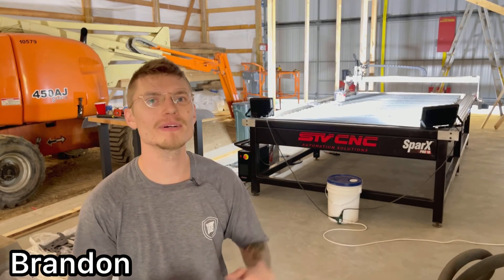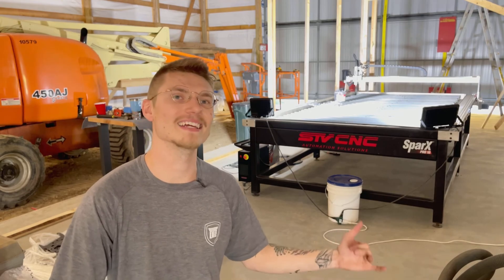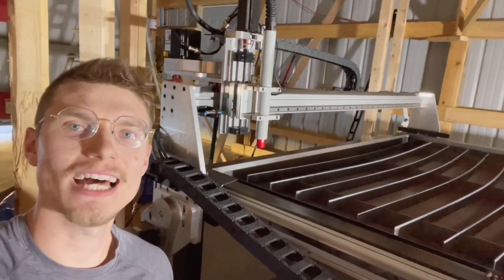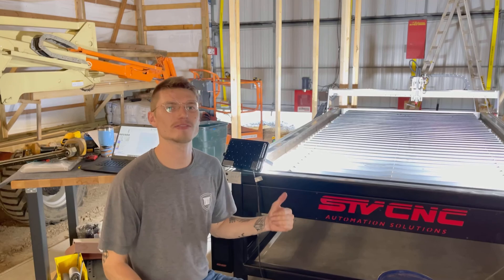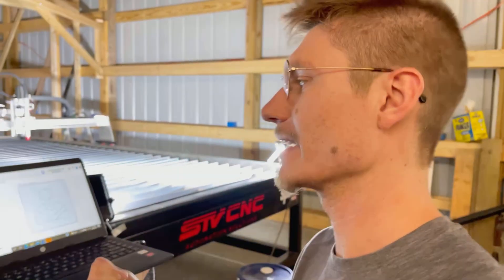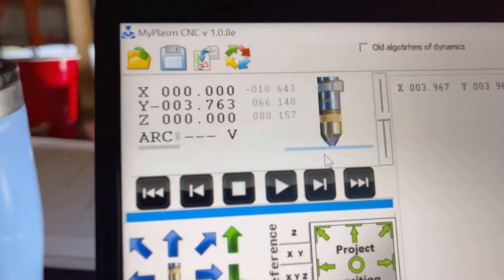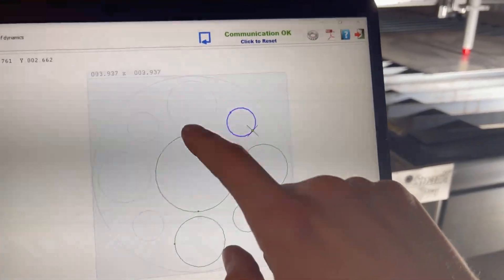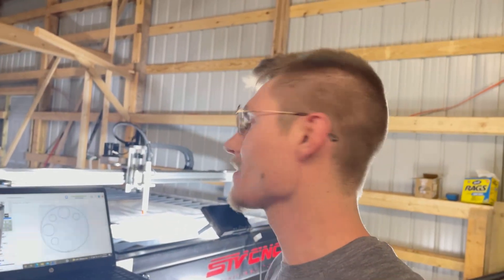STV CNC SparX10 Plasma Table Setup | Hypotherm Powermax 85 Torch (Today in The Shop #8)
Today Brandon is setting up our new 5x10 STV CNC Plasma Table!

Our plasma table is the SparX Pro 10 CNC Table with the Hypotherm Powermax85 torch head.

We first had to work on attaching and wiring the plasma torch, then Brandon got the STV CNC table running on its own and tracing designs!

On the next episode of today in the shop, we hook the powermax up to the air compressor and power source to get cutting!

Comment any questions you are having with your CNC Table and/or Plasma Torch and we will do our best to help answer them!